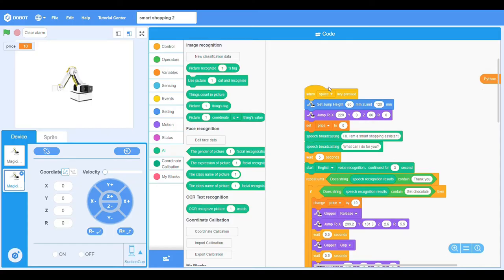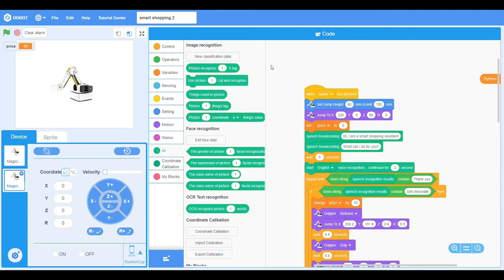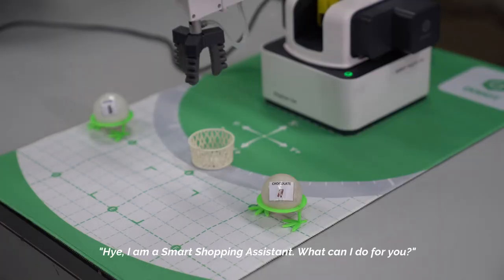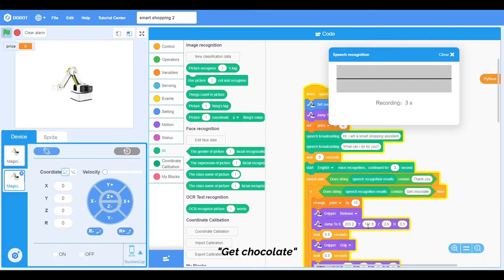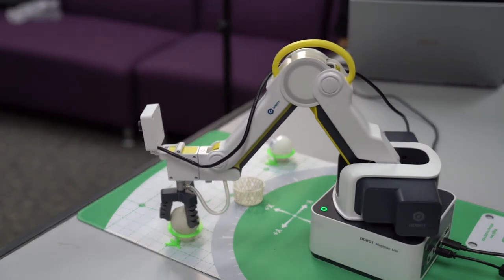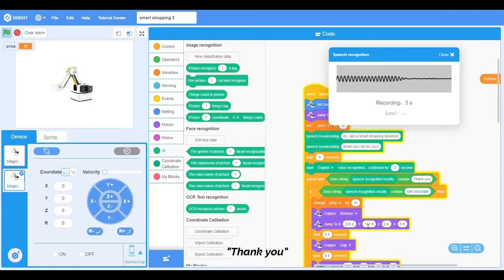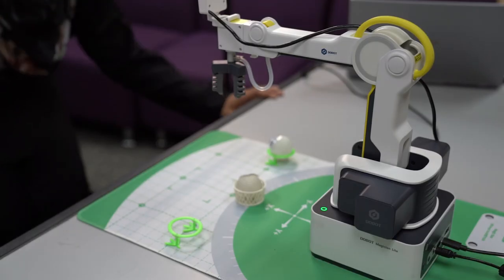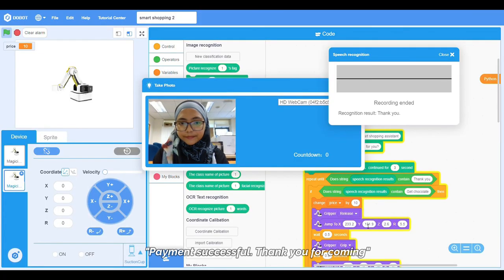Smart Shopping with Dobot Magician Lite